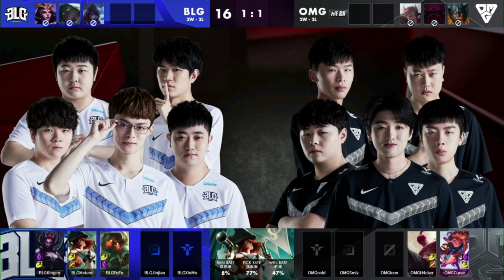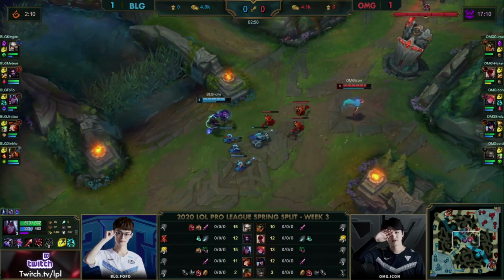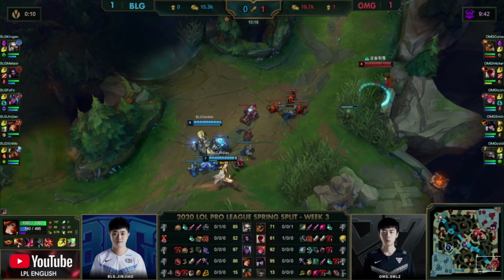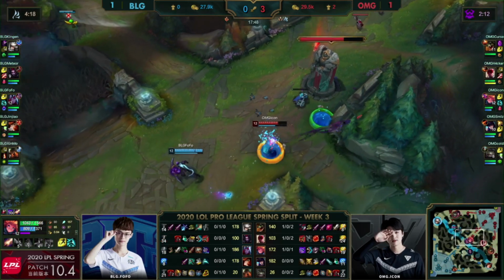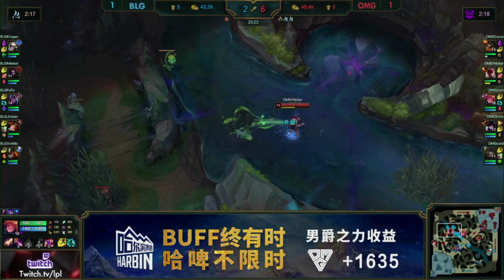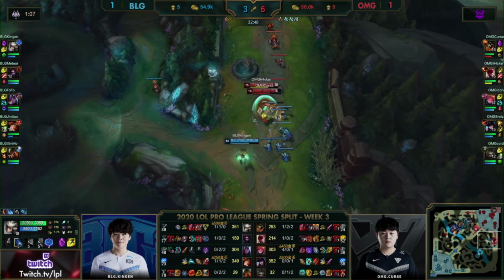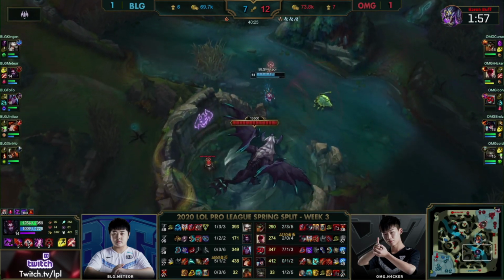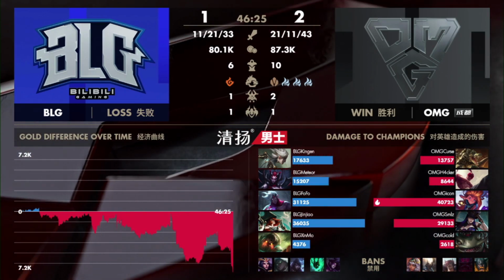BLG vs OMG - Game 3 | Week 3 Day 1 LPL Spring 2020 | Bilibili Gaming vs Oh My God G3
OMG vs BLG Game 3 Grand Week 3 Day 1 China LPL Spring 2020 - Oh My God vs Bilibili Gaming Game 3 | BLG vs OMG G3 2020 English VOD | Bilibili Gaming vs Oh My God G3 VOD
League of Legends Pro League China LPL Spring 2020.
Fifth match of the day - Oh My God vs Bilibili Gaming best of 3 Game 3. BLG vs OMG G3.

Bilibili Gaming Line-Up:
Kingen - Top Camille
Meteor - Jungle Elise
FoFo - Mid Varus
Jinjiao - ADC Miss Fortune
Xinmo - Support Nautilus

Oh My God Line-up:
Curse - top Renekton
H4cker - Jungle Lee Sin
Icon - mid Zoe
Smlz - ADC Caitlyn
cold - Support Tahm Kench

Patch: 10.4 - Season 10
Game date: 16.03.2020 | 03/16/2020 | March 16th 2020
Game place: Online

There are more playlists in the playlist section on the channel!

You can always follow all games from both channels and news/updates on my FB
Please like/share/comment and sub if you haven't yet - it helps a lot!